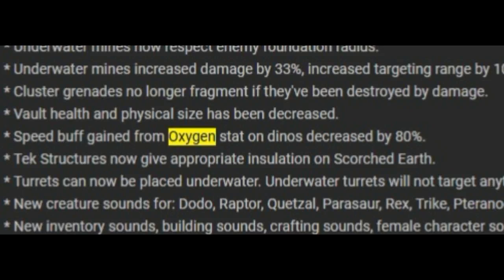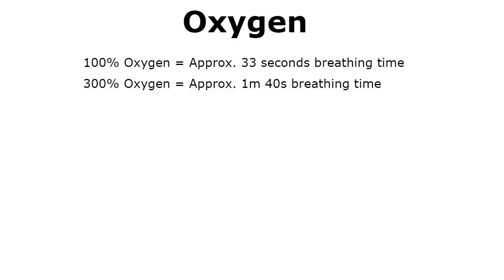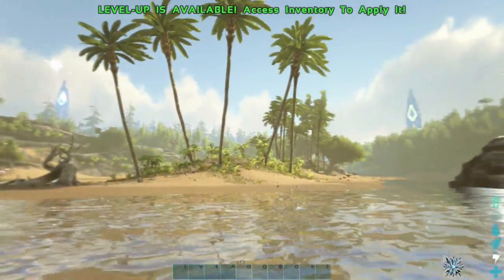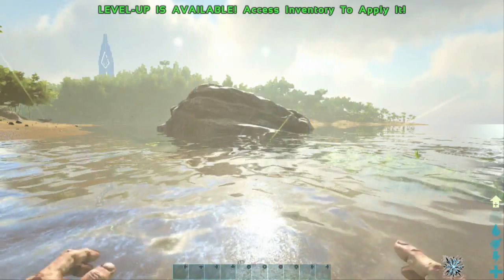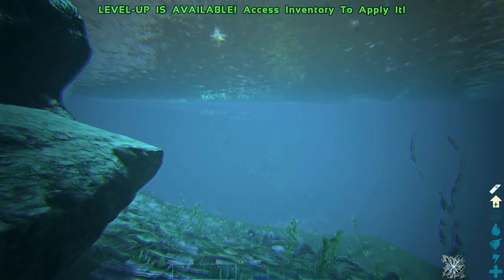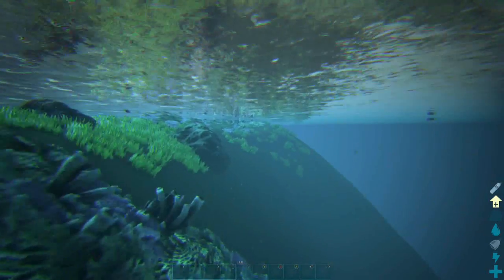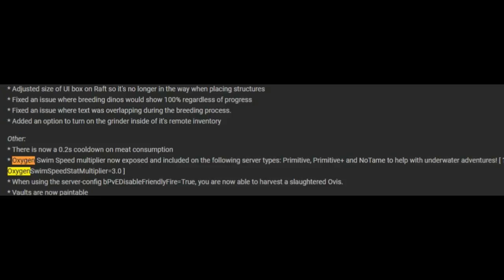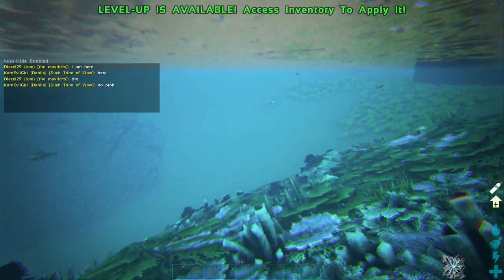Character oxygen has changed. Not good for primitive servers!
Hello everybody and welcome to Lucky By Nature.  How exactly does character oxygen work now that it has been nerfed?  The change is not good for those in primitive servers.  While we got news of the nerf on dinos, we never got word on actual characters but some of us noticed the difference right away.

Xbox GT: Beastdaemon & AngelicVix3n